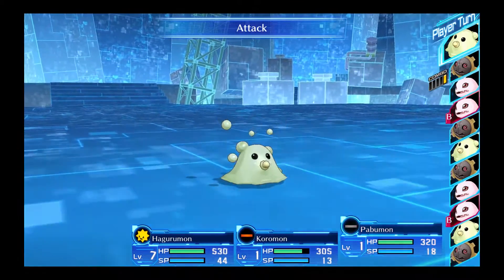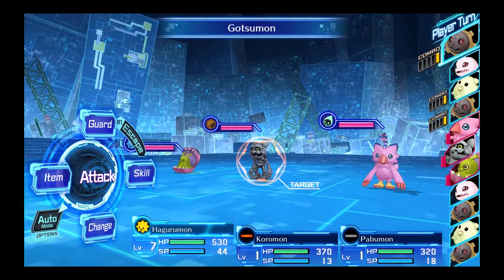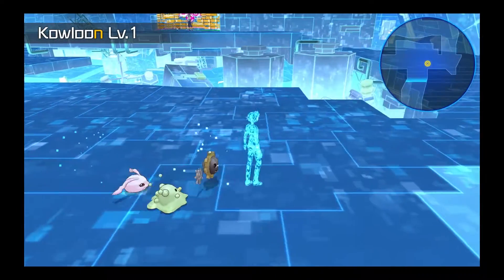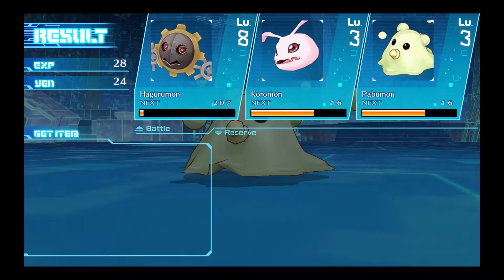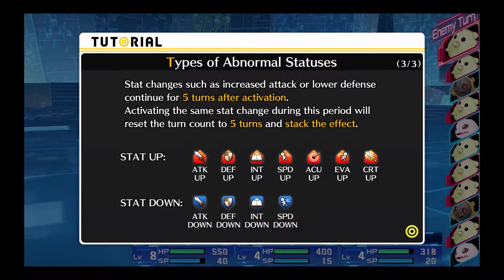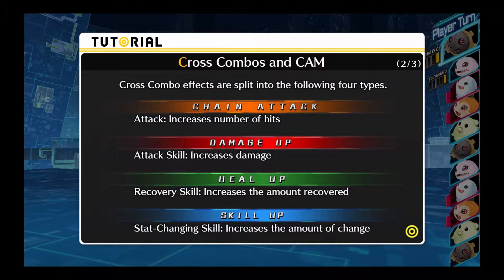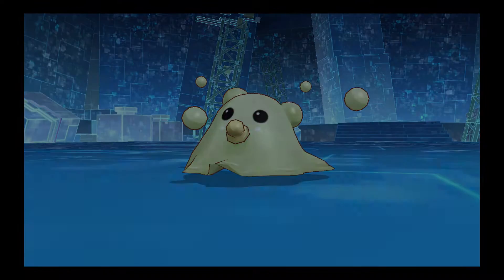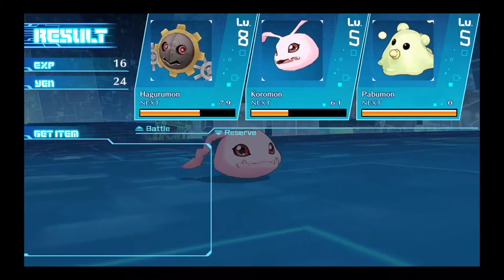Digimon Cyber Sleuth [Body Quest 2016] - #5 - PS4 Playthrough (Blind) 60fps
Digiman shall always remain in our hearts.